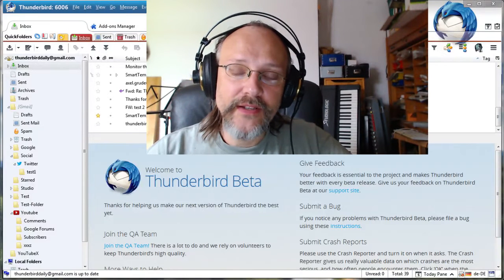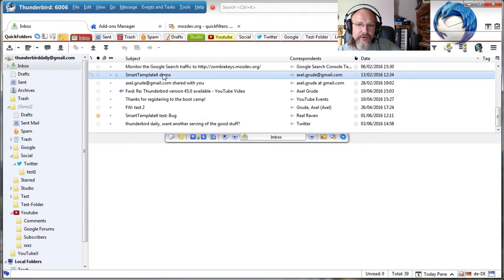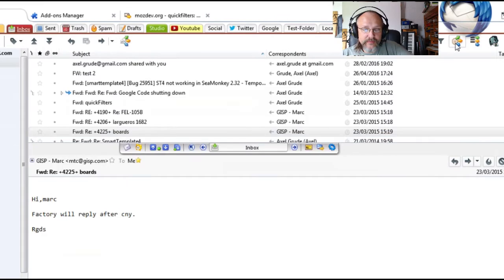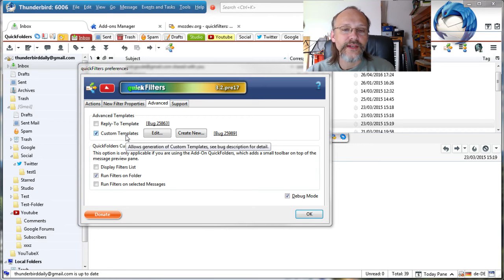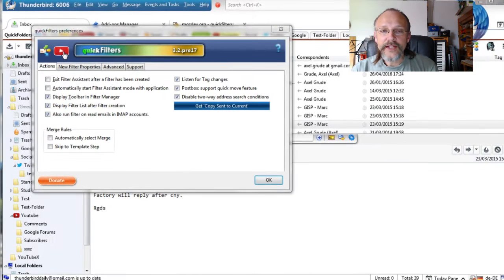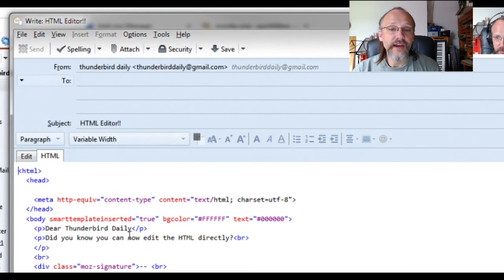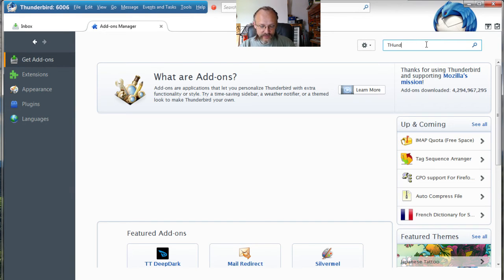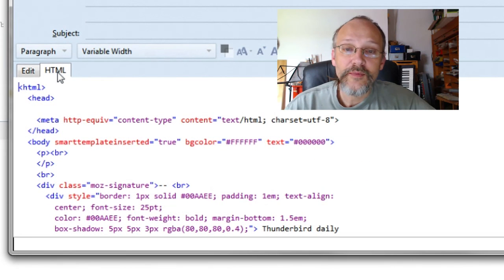quickFilters Release 3.2 - a happy summer!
I also demo a new Addon by Jörg Knobloch that makes it possible to edit the HTML in composer directly.

[Bug 26214] Custom Templates: Regular expression to extract from subject